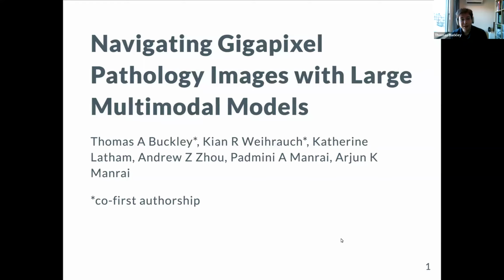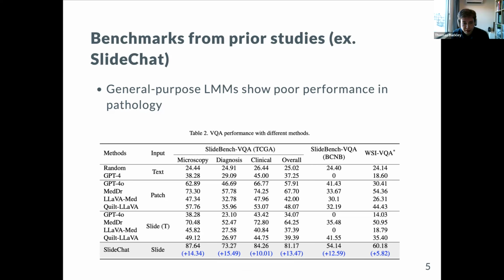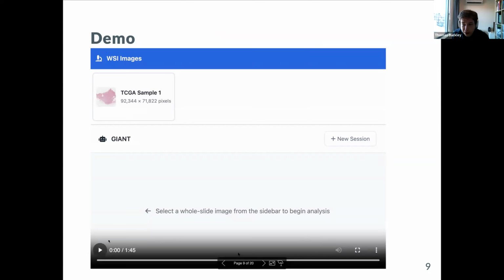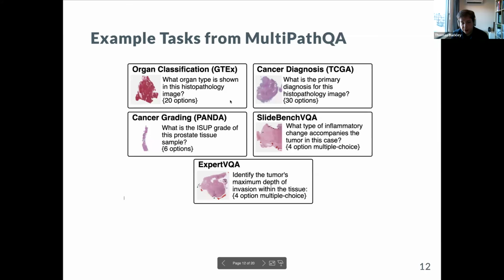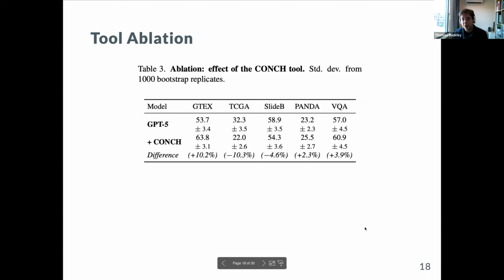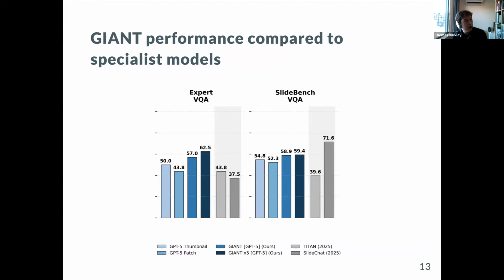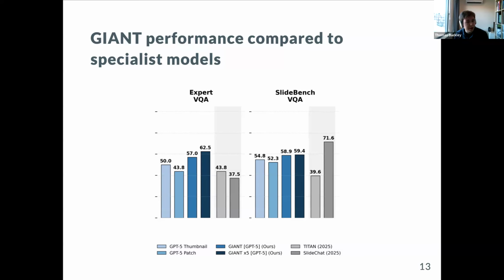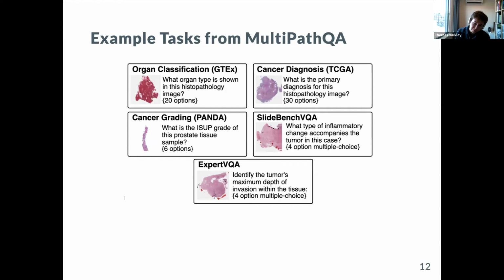Navigating Gigapixel Pathology Images with Multimodal LLMs | Thomas Buckley | HMAI Speaker Series #6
Harvard Medical AI (HMAI) Speaker Series #6 featured Thomas Buckley, PhD student in the AI in Medicine Program within the Department of Biomedical Informatics at Harvard Medical School.